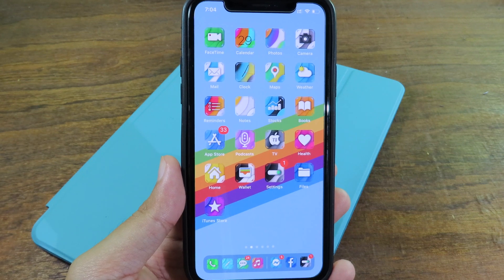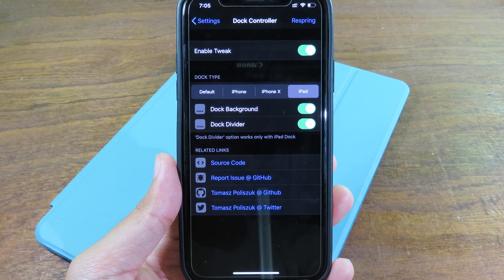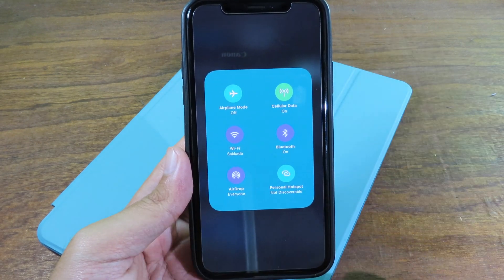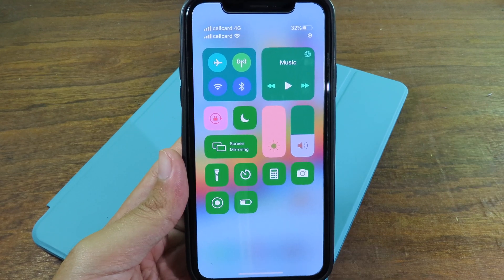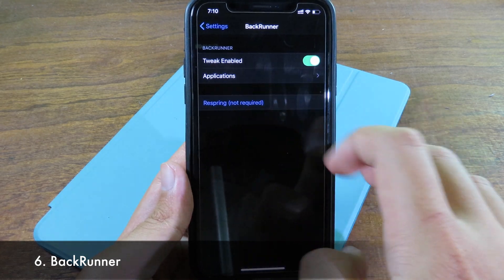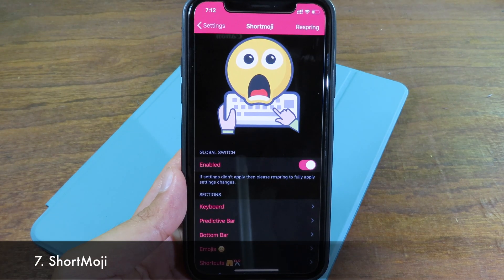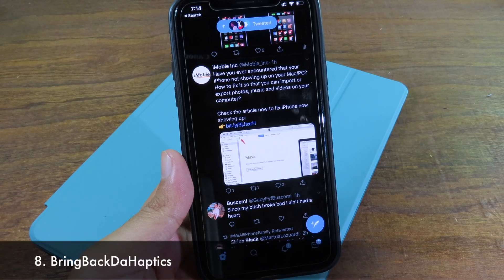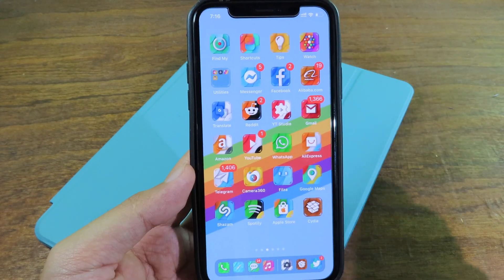10 NEW Amazing Jailbreak Tweaks for iOS 13-13.6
or use a code iapplepro. Only $2.49/mo, plus you get an additional month for FREE!

*TIMESTAMP* you can follow this and skip to the part you want

00:00 Intro
00:16 Dock Controller
01:20 CustomizeCC
02:09 FakeDualSIM
02:53 ScrollBarBEGONE
03:11 SIriVoiceSettings
03:32 BackRunner
04:11 ShortMoji
05:38 BringBackDaHaptics
05:56 Camera Shutter Sound Disabler
06:10 IKnowMoreThanYou